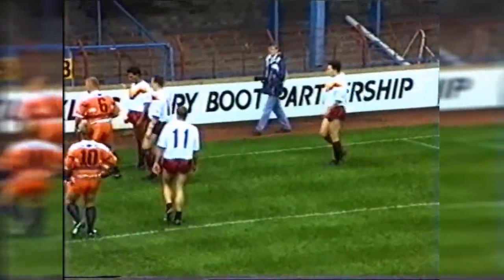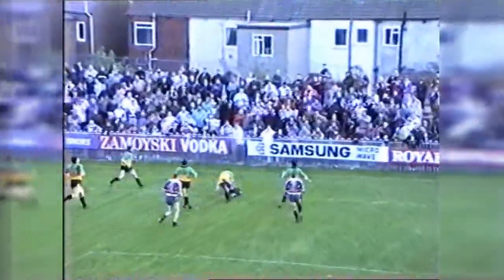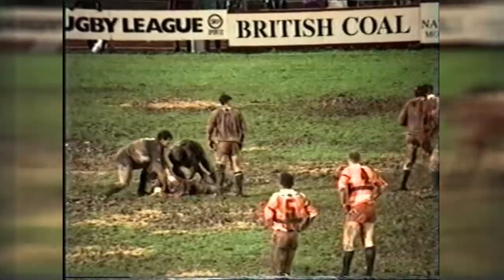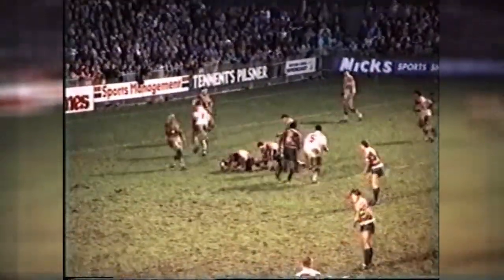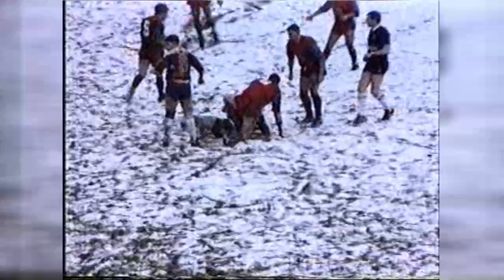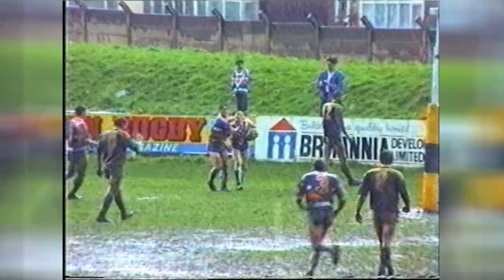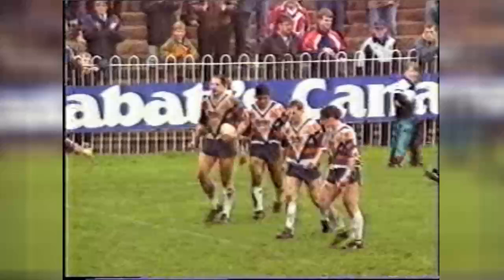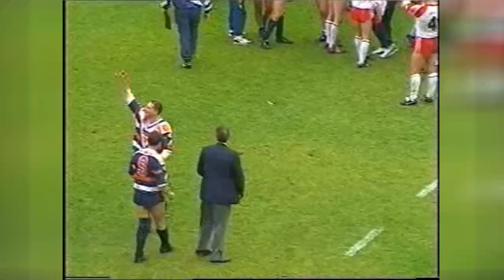RETRO - Rovers Review 1992-93 Season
Reminisce on the season that saw Rovers Divisional Premiership winners including a victory at Old Trafford.